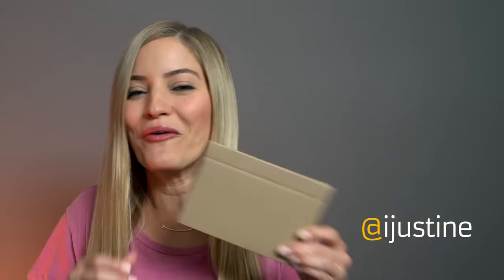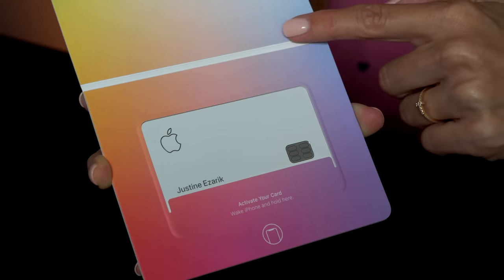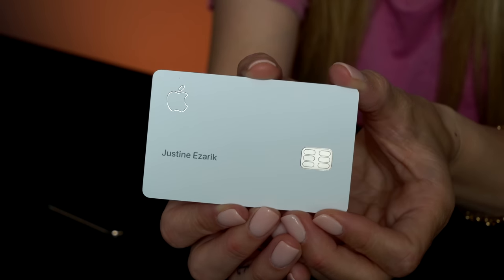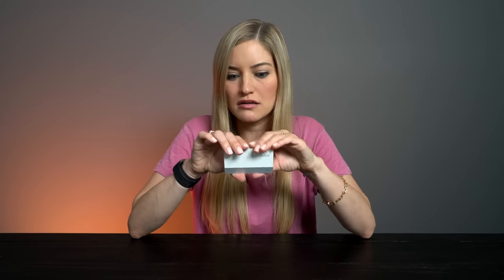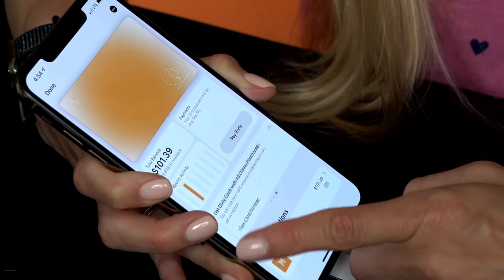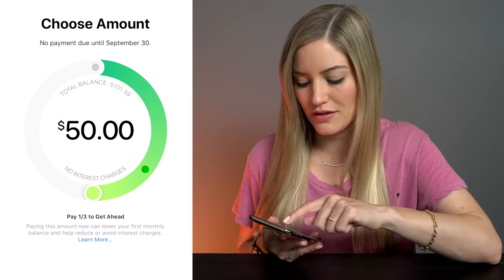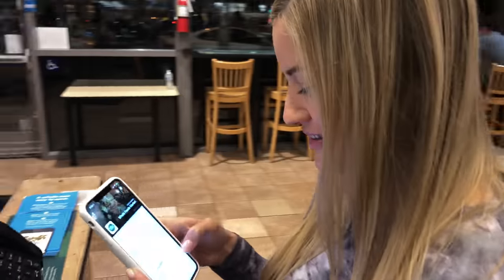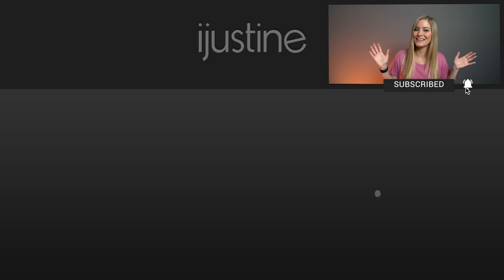I got the Apple Card!